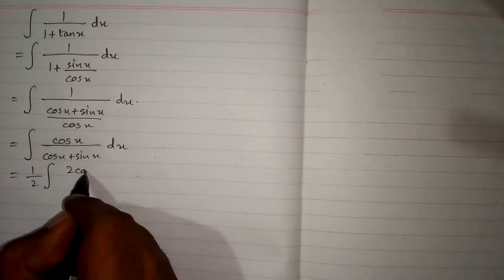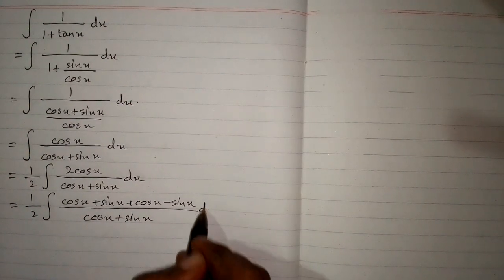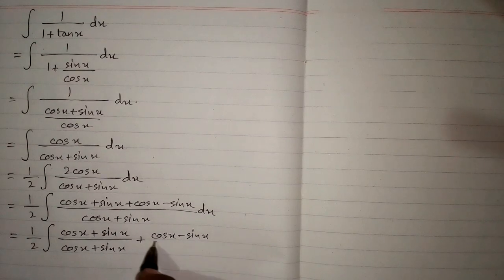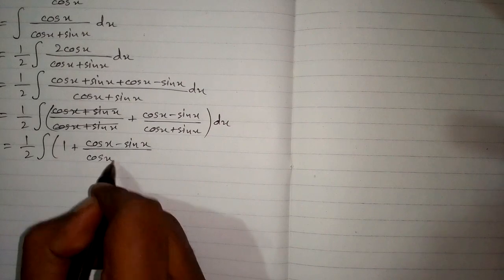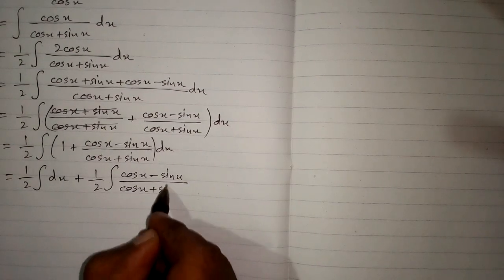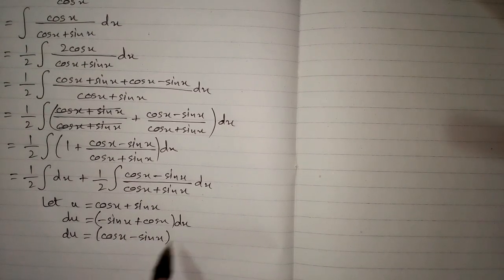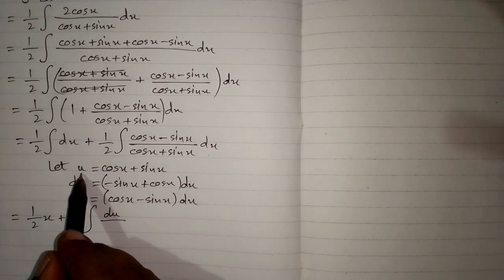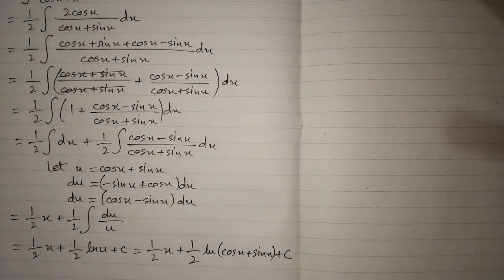Integral of 1/(1+tan x) || Integration of Trigonometric Function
In this video we shall learn how to integrate 1/(1+tan x)